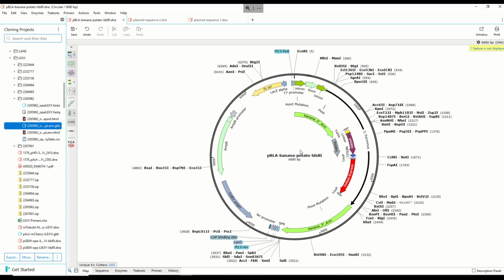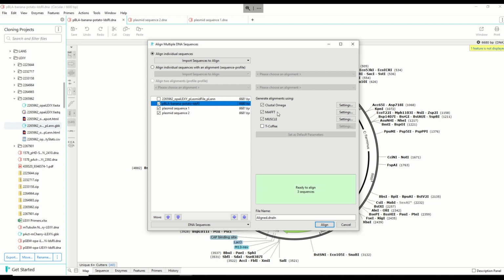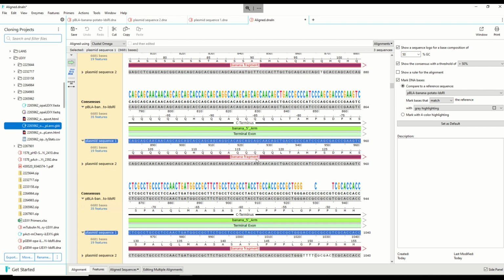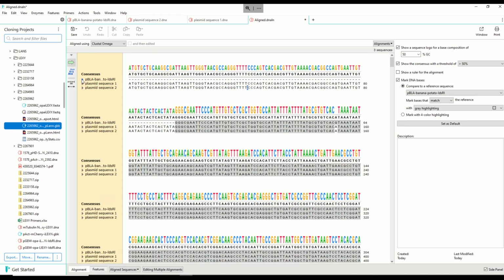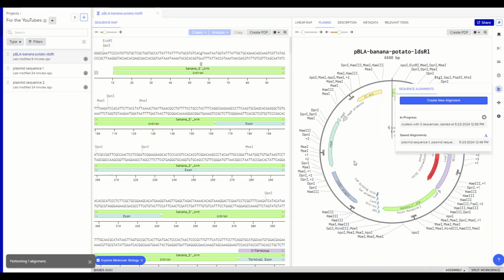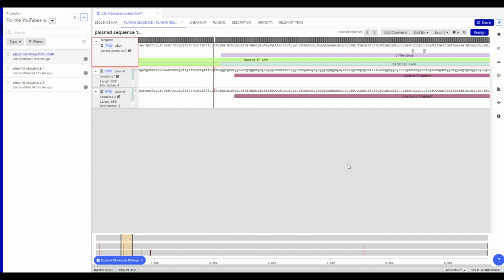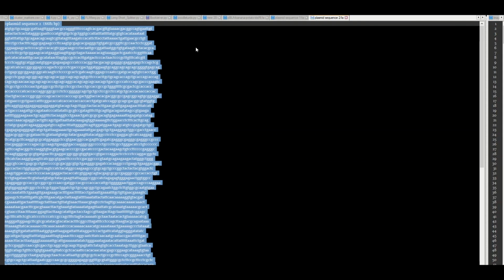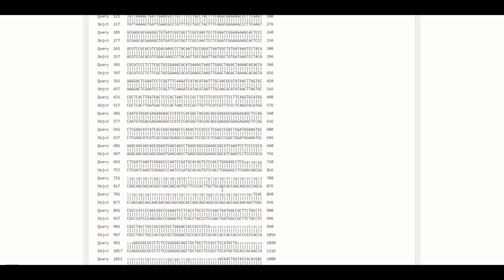Tutorial Tuesday #4:Sequence Alignment | TT_SA_4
This week, Dr. Fenelon is covering DNA sequence alignment using SnapGene, Benchling, and NCBI BLAST.

Fenelon, K., Krause, J., Koromila, T. Opticool: Cutting-edge transgenic optical tools. PLOS Genetics (2024)

Fenelon, K., Gao, F., Borad, P., Abbasi, S., Pachter, L., Koromila, T. Cell-specific occupancy dynamics between the pioneer-like factor Opa/ZIC and Ocelliles/OTX regulate early head development in embryos. Frontiers in Cell & Dev Biol (2023)

Fenelon, K., et al. Transgenic Force Sensors and Software to Measure Force Transmission across the Mammalian Nuclear Envelope in Vivo. The Company of Biologists, (2022)

Stevens L.M.*, Kim G.*, Koromila T.*, et al. Light-dependent N-end rule-mediated disruption of protein function in yeast and Drosophila. PLOS Genetics, (2021).

Koromila, T., et al. Opa is a late-acting pioneer factor that coordinates with Zelda to regulate gene expression. eLife, (2020).